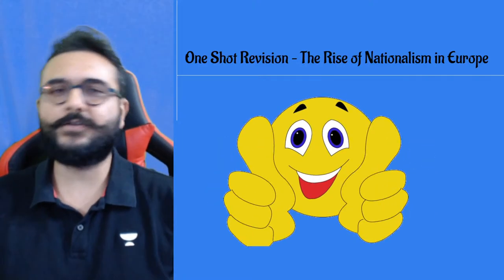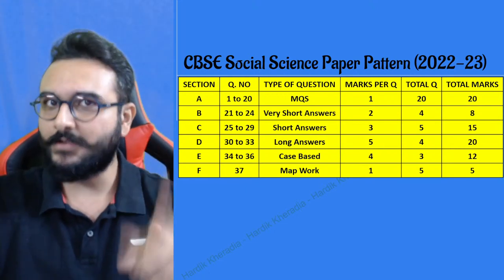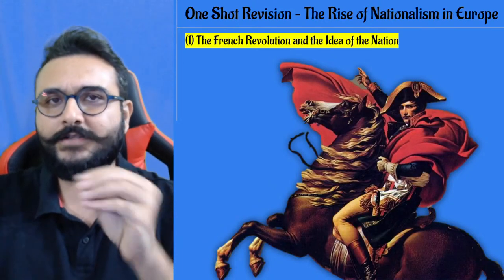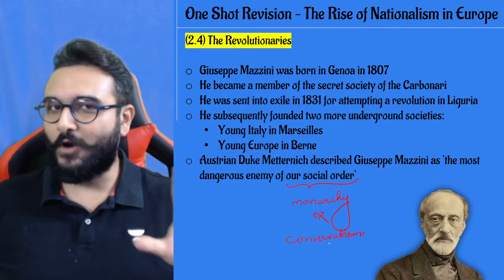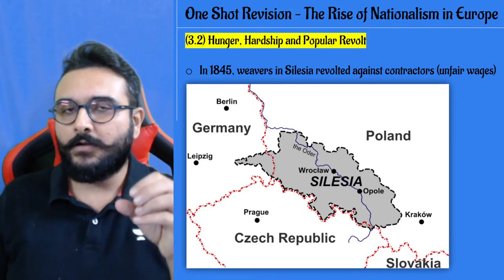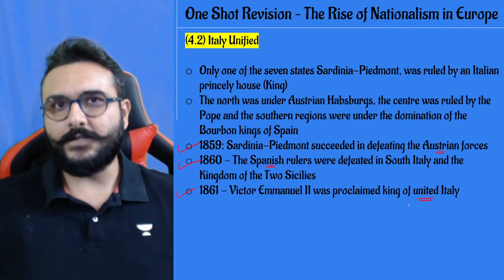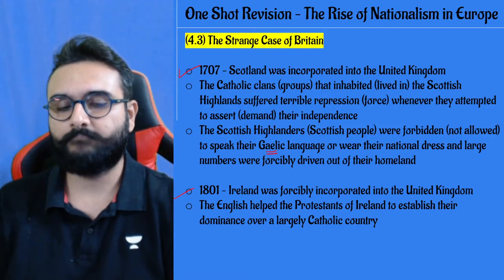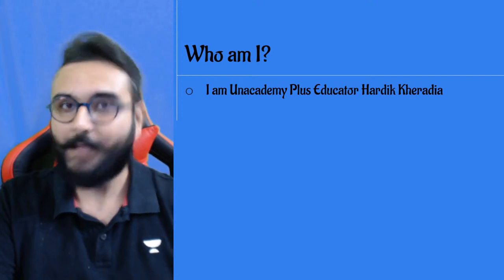One Shot Revision of The Rise of Nationalism in Europe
The Rise of Nationalism in Europe is one of the important concepts in SST. In this video, join educator Hardik Kheradia as he covers the entire topic in one shot. Learning has never been easier.

Join educator Hardik Kheradia as he will take you on the journey to score a perfect 100. Unacademy has already produced a lot of toppers who have scored a perfect 100 in SST. Now the turn is yours!

So sit back and note the pathway to scoring that amazing score.

Attend a free class on Unacademy by using the educator's Unlock code HK26.